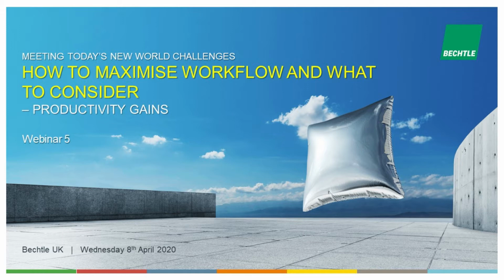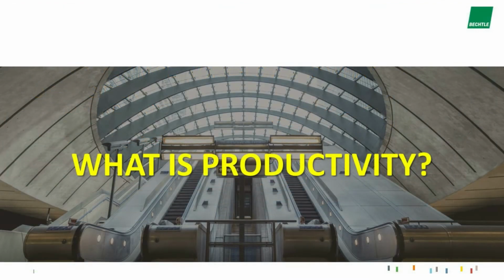Productivity Gains: How to Maximise Workflow and What to Consider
Webinar 5
In this webinar, we are discussing how you can truly embrace the world of remote working. We cover end user and infrastructural productivity from our own experience and review good practice trends.